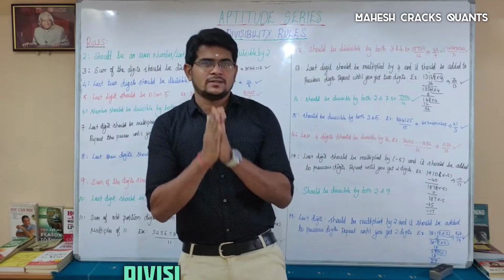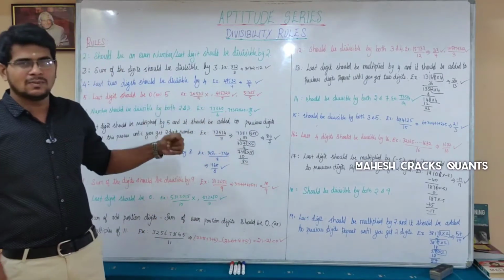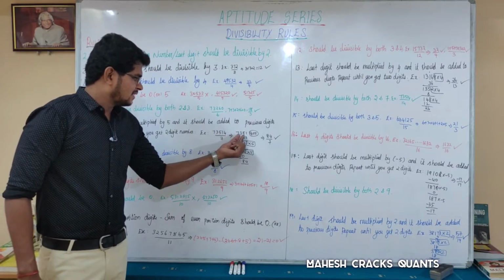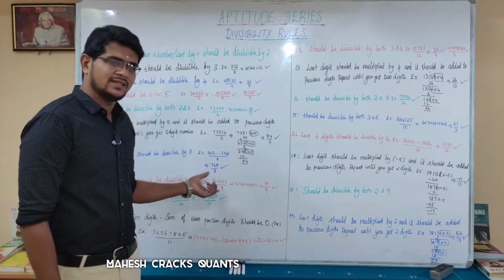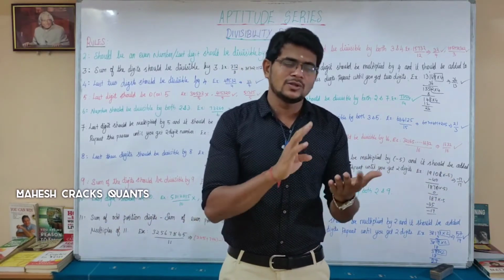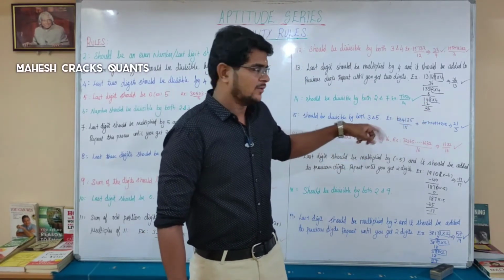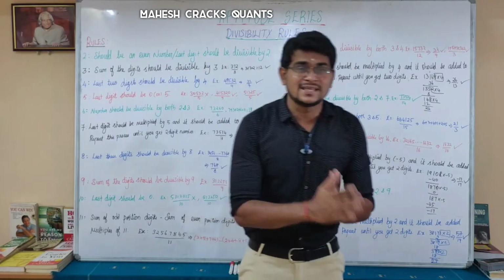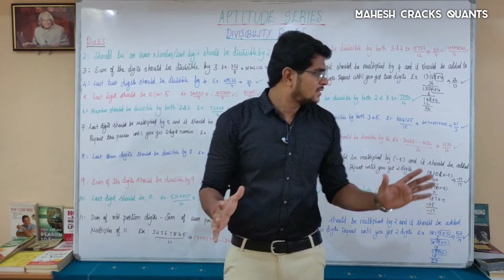Divisibility Rule Basics in English | Mahesh Cracks Quants | Aptitude in English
Divisibility Rule Basics
Placements
Banking [SBI,RBI,IBPS,RRB]
Railways
UPSC
TNPSC
GATE
CAT
MAT
GRE
GMAT